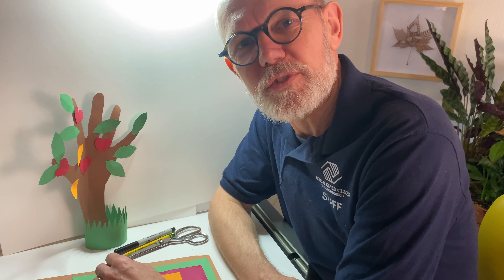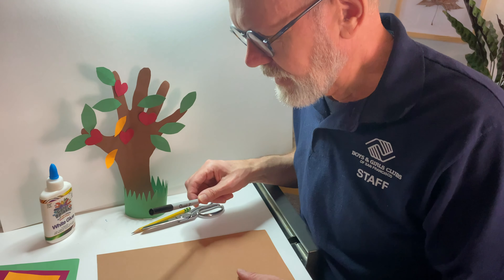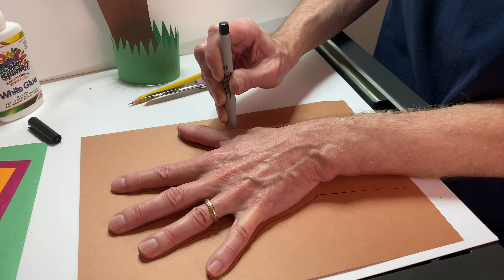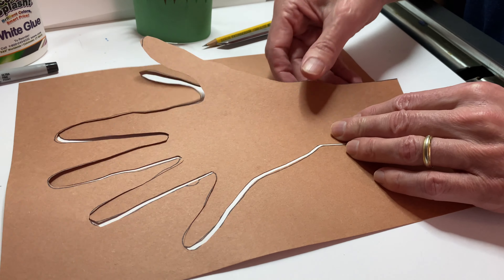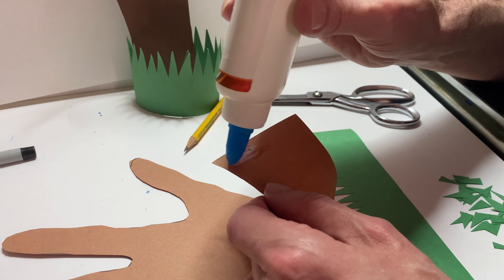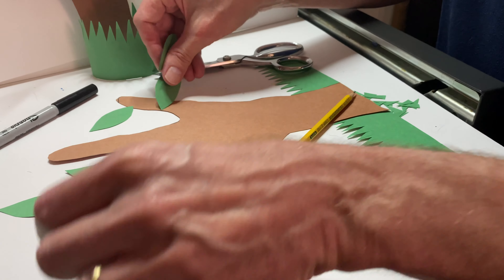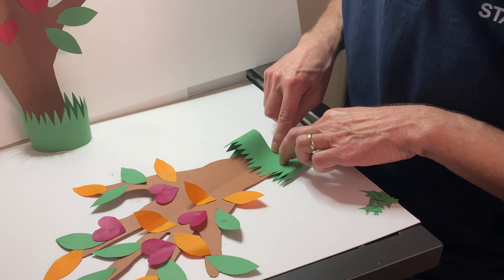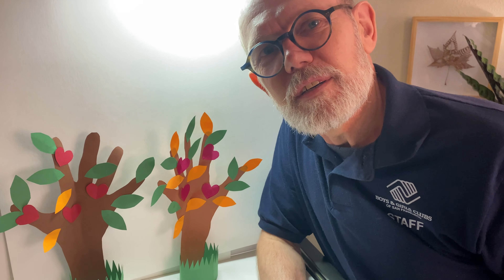Kay Weber teaches how to create a 3D tree out of paper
Kay Weber, Tenderloin Clubhouse Art Director from the Boys and Girls Club of San Francisco, demonstrates how to create  three dimensional trees out of paper to club members children, as part of the Virtual Summer Program